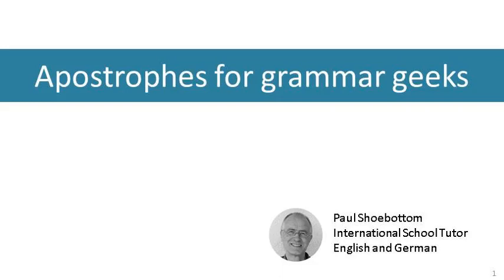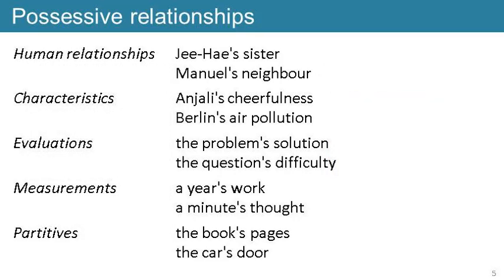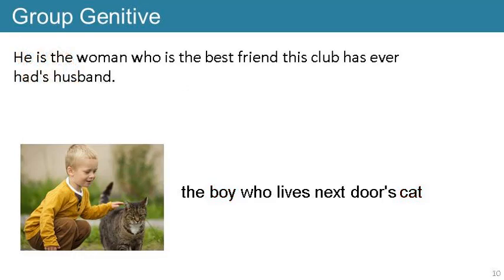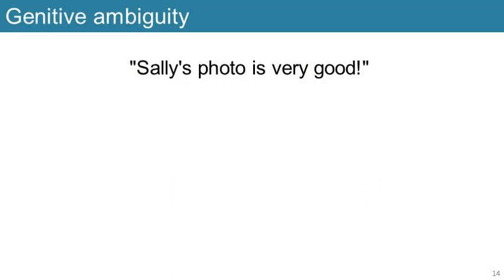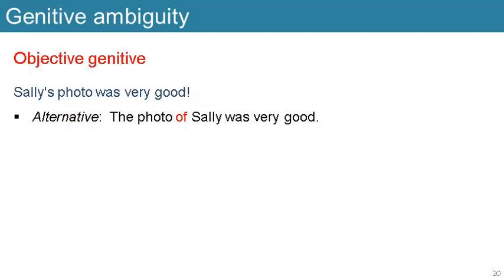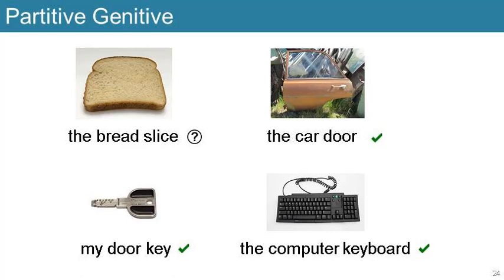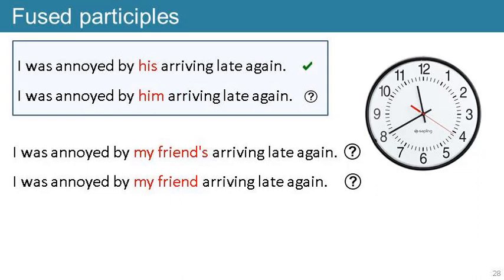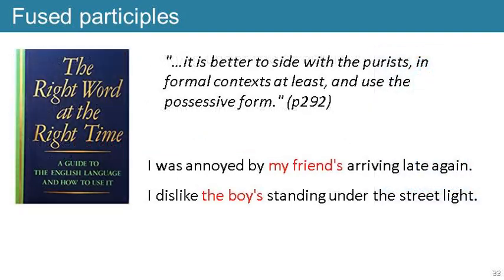Apostrophes for grammar geeks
In this lesson we will first consider the semantics of the possessive apostrophe and then look at some special issues concerning its use.

*Lesson index* - Learn the topic content in different ways, including quizzes and a lesson glossary.

Chapters:
0:00 Introduction
0:16 Possessive relationships
1:19 Genitive
1:53 Group Genitive
3:10 Genitive ambiguity
5:35 Quiz 1
5:45 Partitive Genitive
7:15 Fused participles
9:37 Quiz 2
9:47 Summing up...

*Test* - Take a test on this video content,
*Transcript* - Read the full transcript of this video.
*Main index* - Browse other English grammar video topics.

The images in the videos on this YouTube channel have different sources, including:
 - purchased from Bigstock
 - purchased from Hemera Photo Objects
 - provided by PowerPoint
 - provided by Camtasia